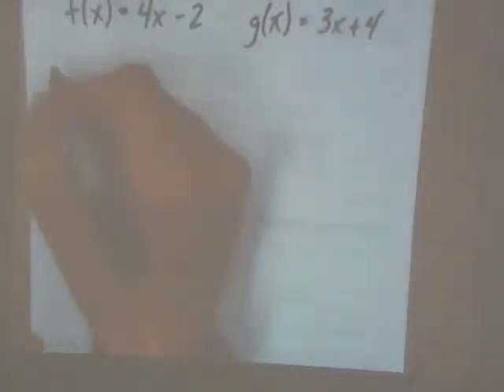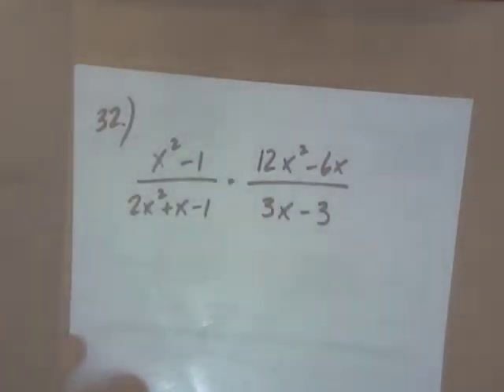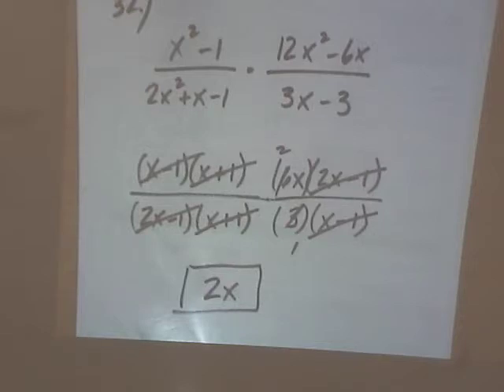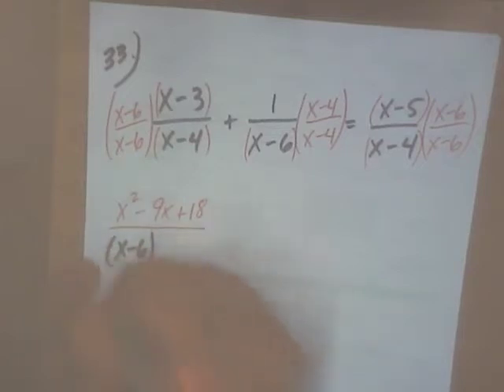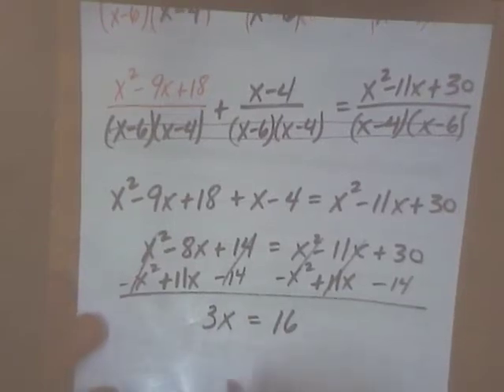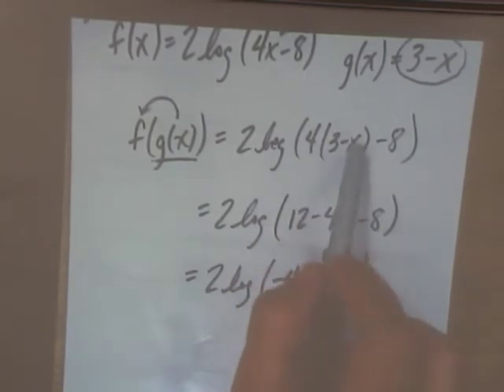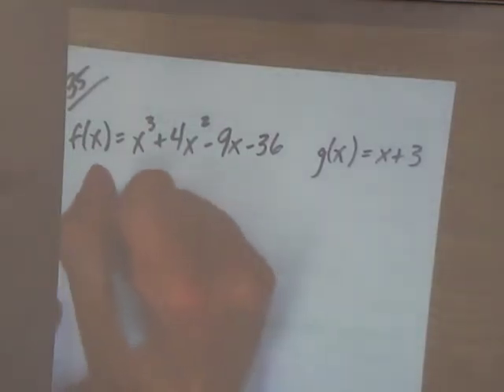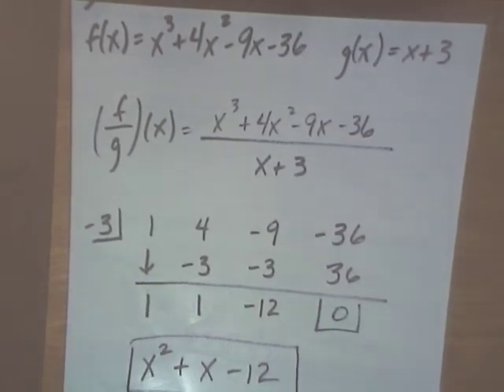A2H Sem1 2014-15 #31-35